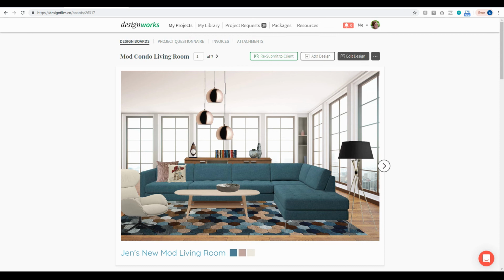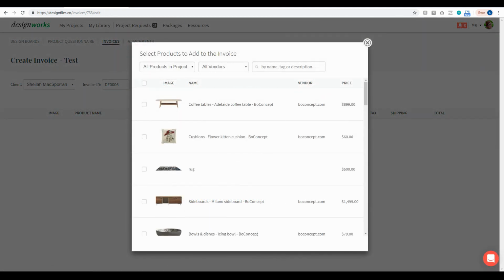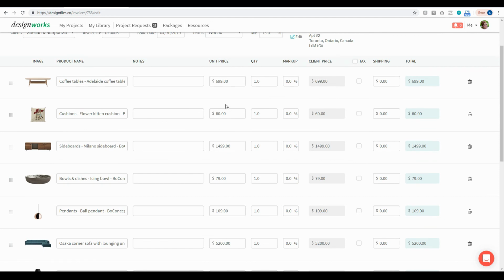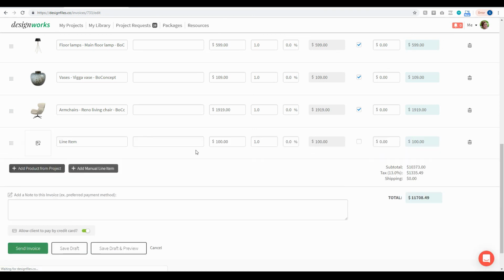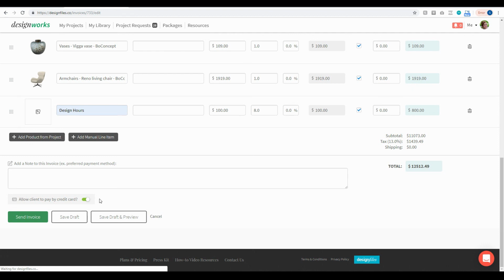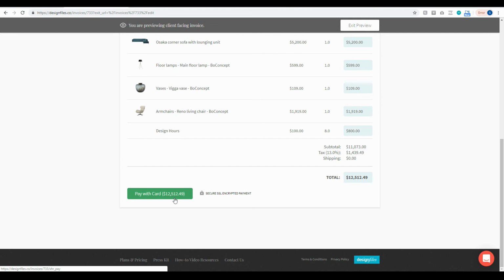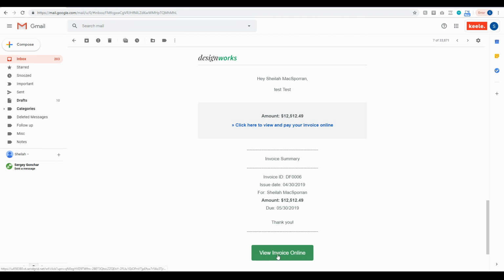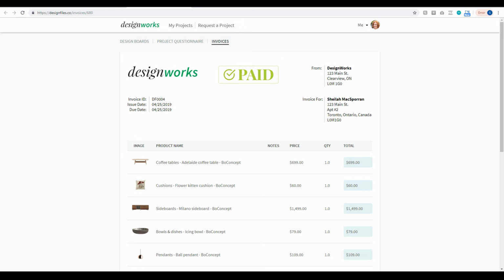DesignFiles.co - Invoice Payments by Credit Card